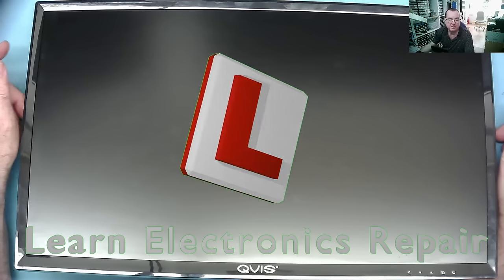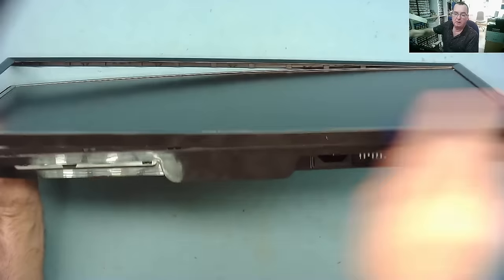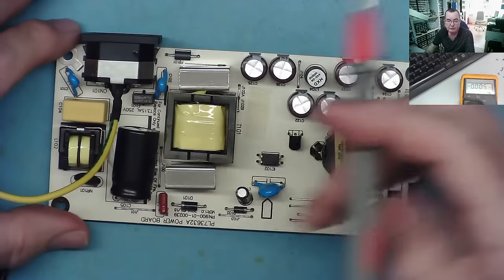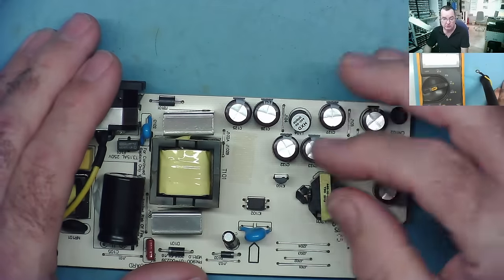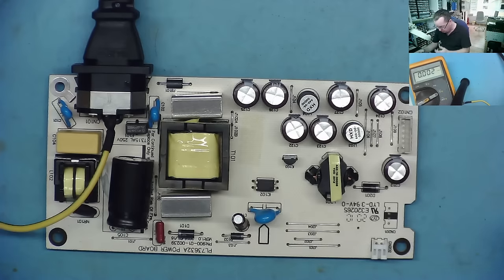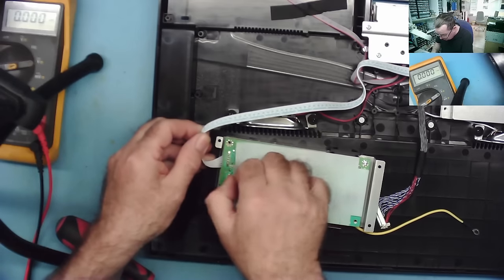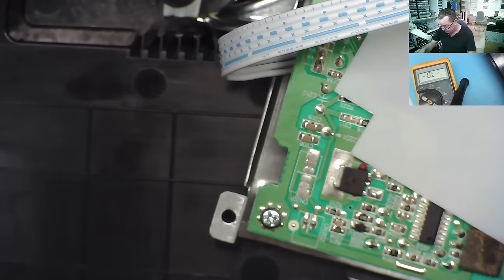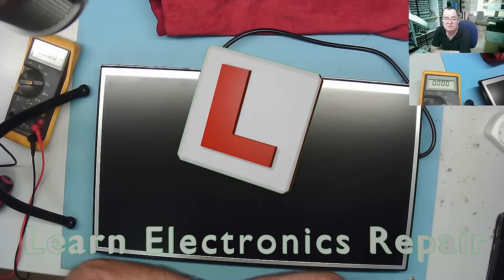LED Computer Monitor Repair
This monitor is used in my workshop and yesterday it just stopped working - let's see what is wrong with it.

TEST METERS
ANENG AN8009 MULITIMETER

LCR-T4 COMPONENT ANALYZER
FNB58 USB ANALYZER
PCI POST ANALYZER
TL460S PLUS PCI_E ANALYZER
TOOLTOP ET120MC2 SCOPE
FNIRSI 1014D SCOPE
NPS3010W 30V 10A PSU
T12 STATION WITH M8 9501 HANDLE
M8 9501 HANDLE
YIHUA 982 Soldering Station C210/C245
FNIRSI HS-02 PORTABLE SOLDERING C210/C245
QUICK 861DW
PROS'KIT SS-331H

TOOLTOP ET13S THERMAL CAMERA METER
ET13S MACRO LENS
OPTICAL MICROSCOPE
TOMLOV TM4K AF FLEX
TL866 II+ PROGRAMMER
CH341 PROGRAMMER
NC-559-ASM FLUX

HX-T100 SOLDER (0.6MM)
ESD-11 TWEEZERS

Richard